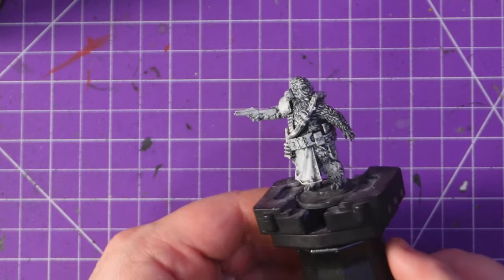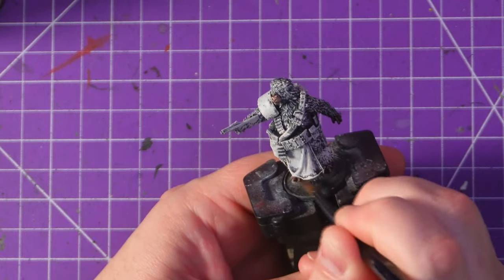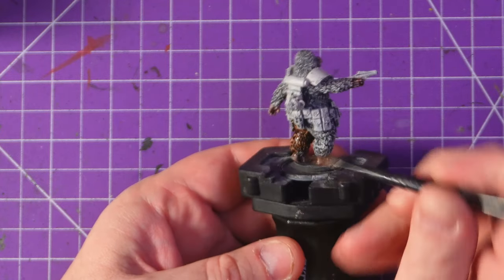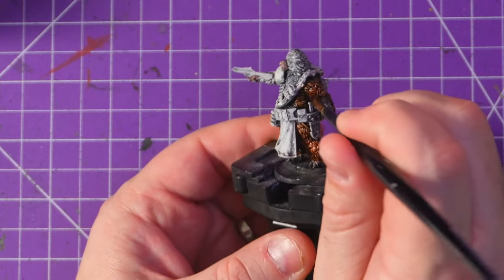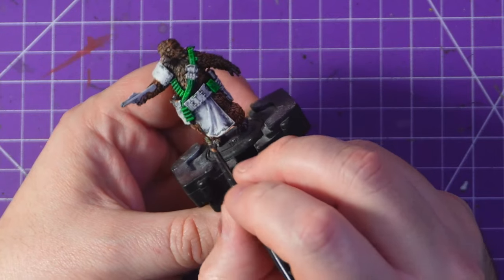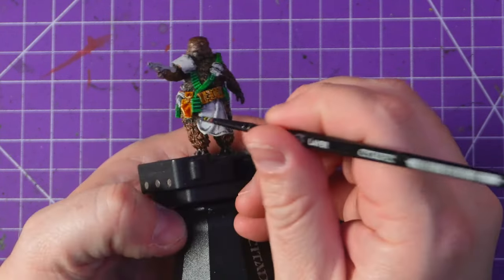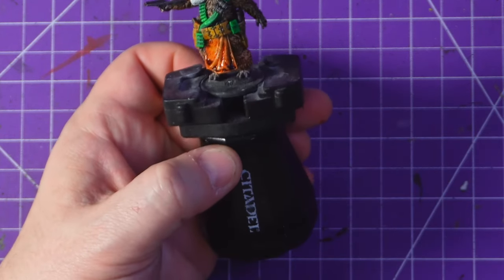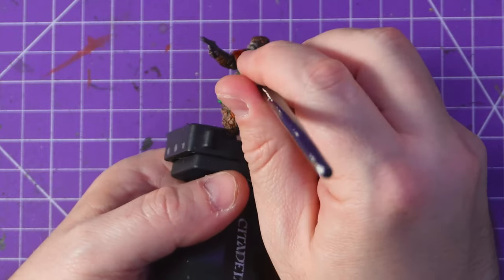Let's Paint - Community choice - Sci-fi Bear Bounty Hunter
Something new and exciting I am bringing to the channel. Community choice. Once a week, I will drop a poll in the community channel and let you pick what I paint. Surprisingly, last weekend, you chose the Bounty Hunter Bear. Wish me luck!

Check in this weekend for the new vote over on the community tab.